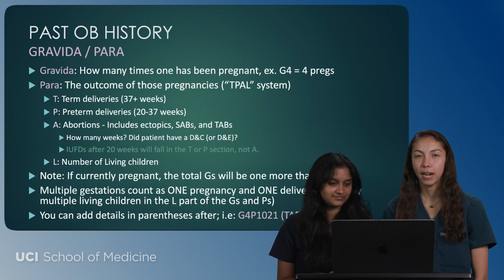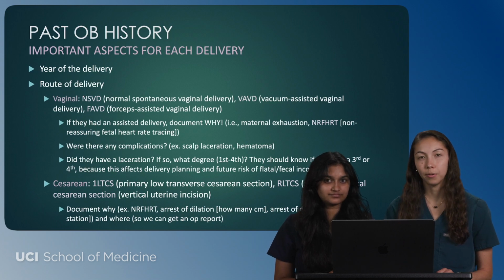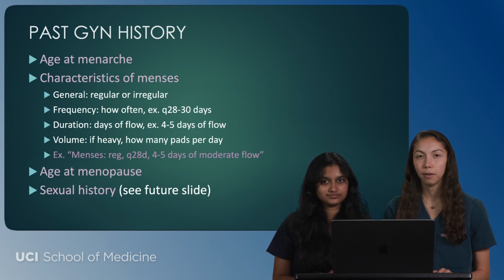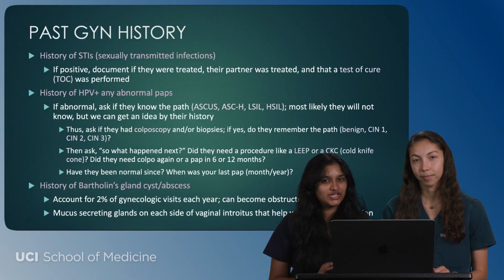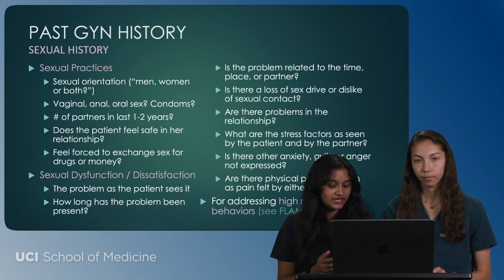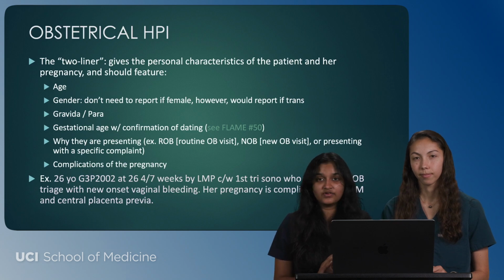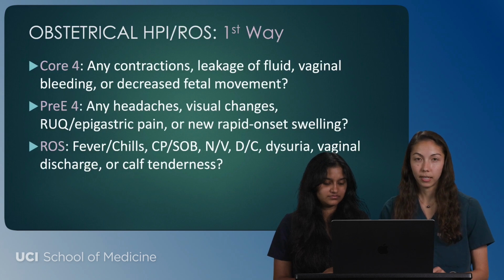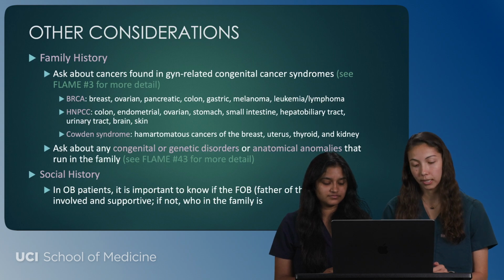OB FLAME 1 - The OBGYN History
FLAME's philosophy is simple. We hope to empower busy medical professionals to teach by making relevant, efficient, and reliable teaching resources as instantaneously accessible as possible AND to promote learning through teaching!